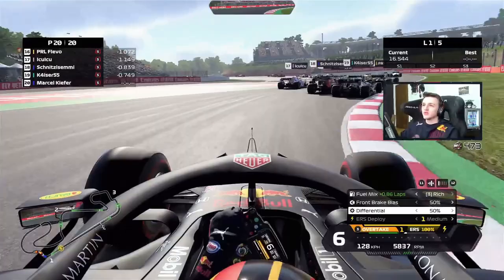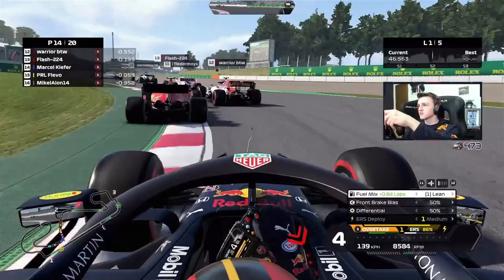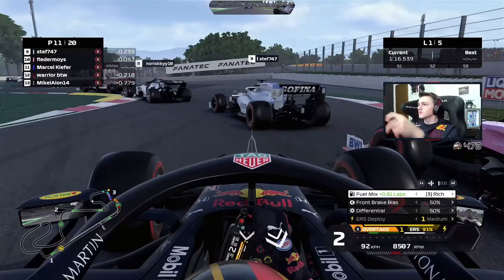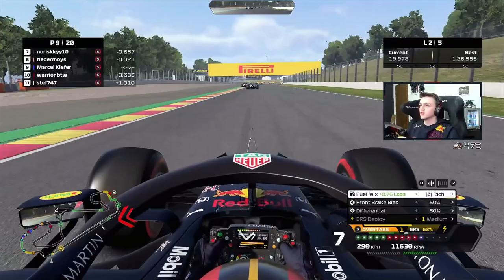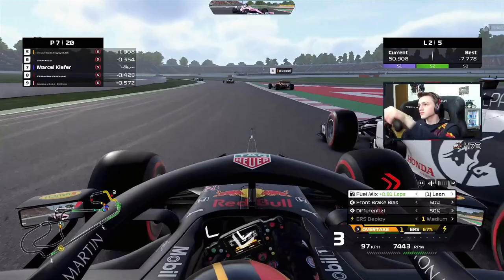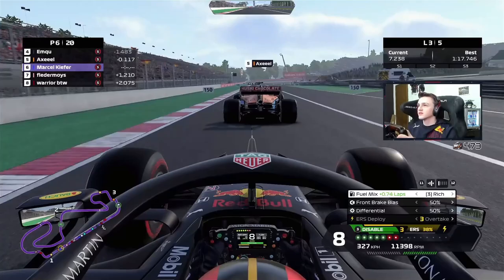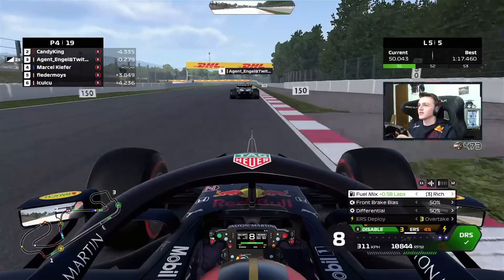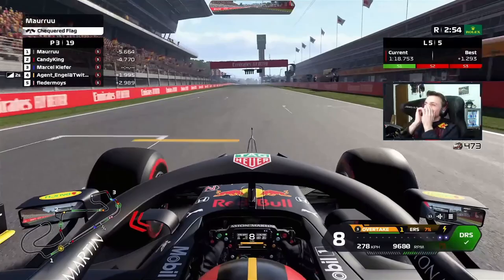Last to ??? Challenge! Racecraft Tips and Tricks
Last to ??? on F1 2020!

Playseat F1

Still in need or always wanted to get some Team Merch from the Bulls? I‘ve got your back👐🏻